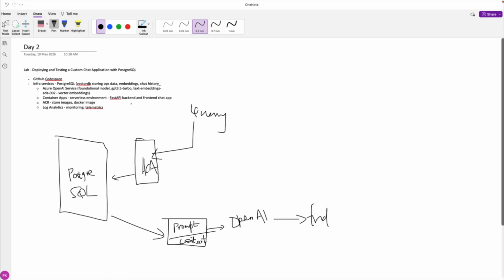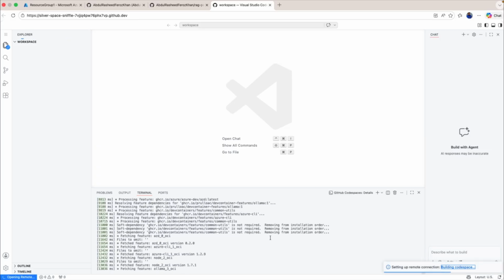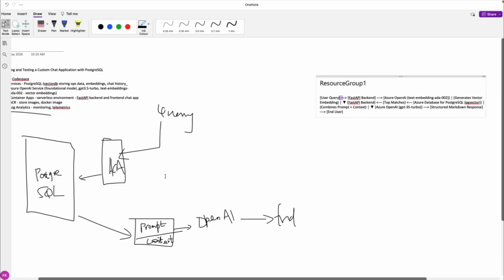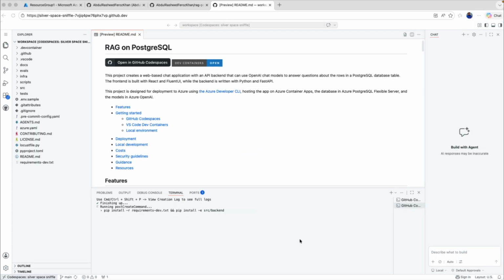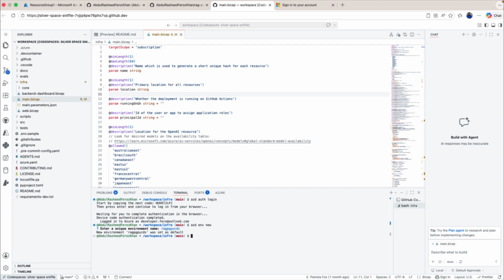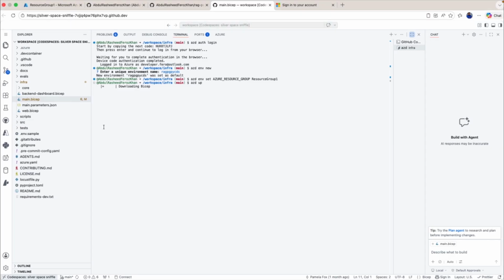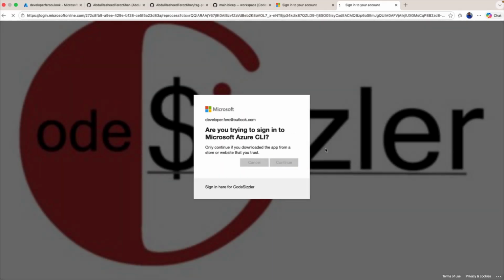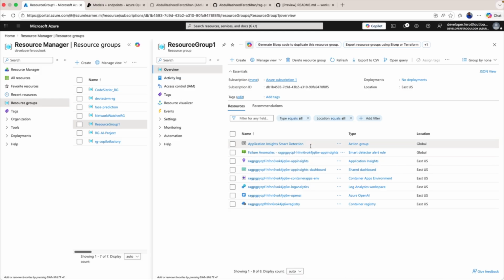Deploying and Testing a Custom Chat Application with PostgreSQL - Abdul Rasheed Feroz Khan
In this video, we walk through the step-by-step process of deploying and testing a custom chat application backed by a PostgreSQL database. Whether you are building an enterprise-grade AI agent or a real-time communication platform, setting up a secure, robust relational database backend is critical for managing chat history, user sessions, and application state.

We cover everything from local configuration and database schema design to cloud deployment and validation testing.

Database Setup: Configuring PostgreSQL for real-time chat data handling.

Application Integration: Connecting your custom chat application backend to the database securely.

Testing & Validation: Running test scripts to ensure high-velocity message persistence and retrieval.

Deployment Best Practices: Key considerations for governance, security, and environment variables.